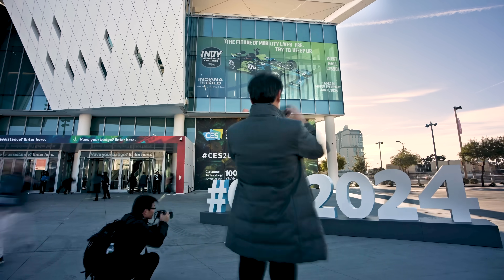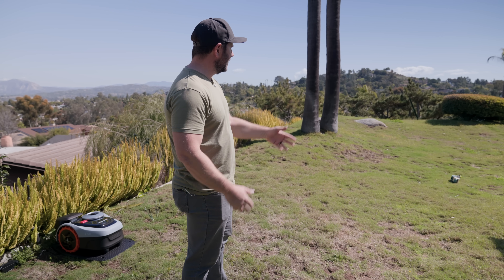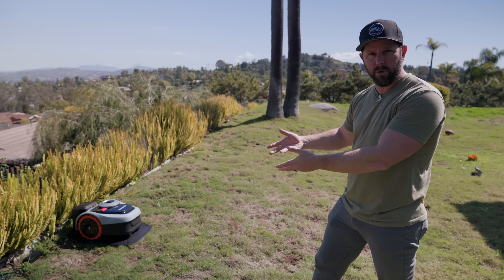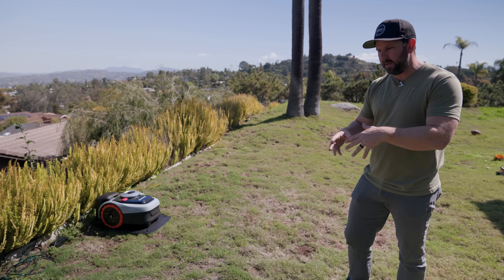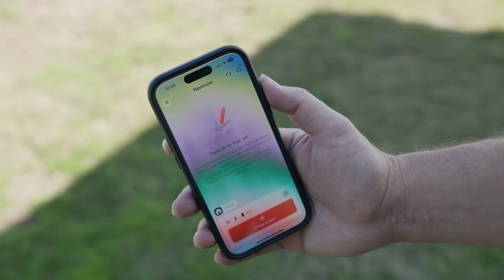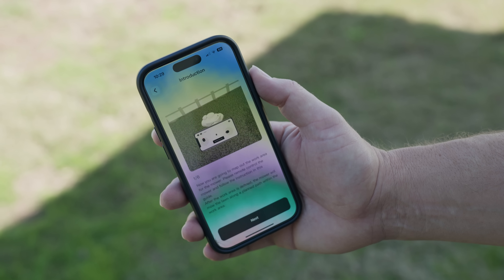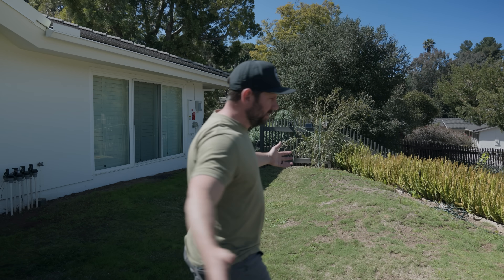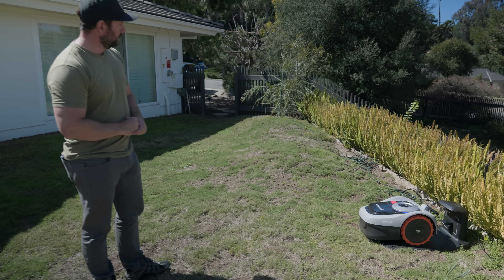This AI Robot Mower is SILENT! Segway Navimow i105N Review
Check out the new Segway Navimow i105N for a discounted rate of $999

// About Segway Navimow
01/ /02
A new era of smart lawn maintenance.
Navimow was first introduced by Segway in 2021. Freeing customers from the
hassle of perimeter wires, it revolutionised the robotic lawnmower industry
and was later applauded by the market following the sales launch in 2022.
Now, it serves households in over 30 countries, including Germany, France,
Denmark, the US, the UK, Australia, and more.
Powered by Segway's spirit of innovation and over 20 years of experience
in the robotic sector, Navimow developed the Exact Fusion Locating System
(EFLS) that could achieve centimetre-level precise positioning and keeps
enhancing the product with groundbreaking features. Now with the brand new
Navimow i Series, lawn care is easier than ever. Just sit back, sip your coffee
and enjoy the perfectly manicured lawn in a breeze.